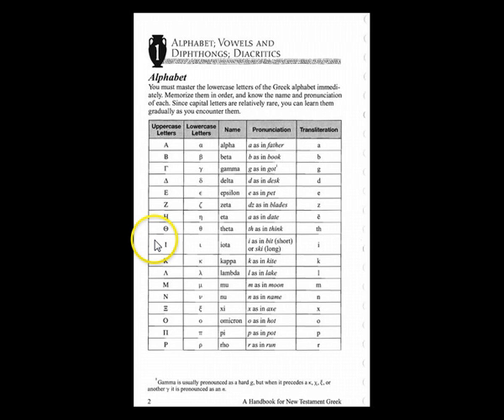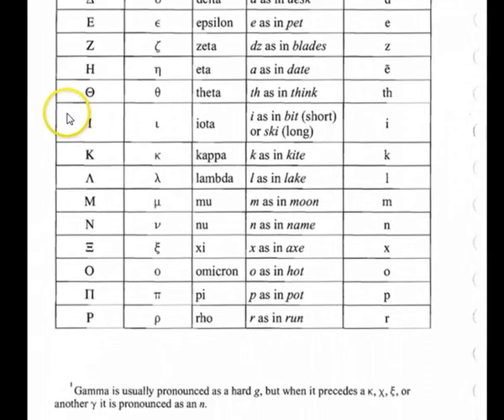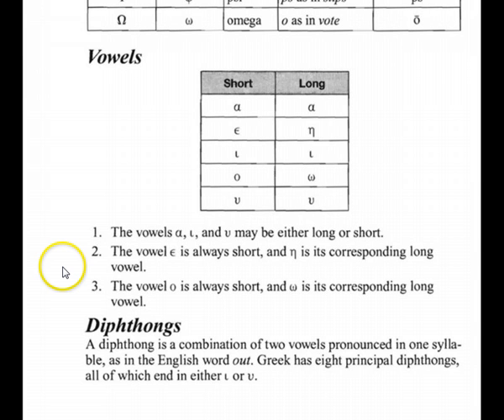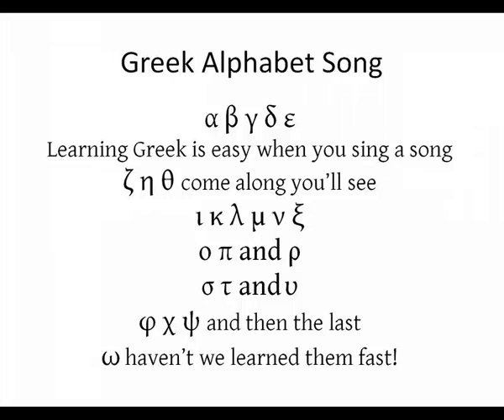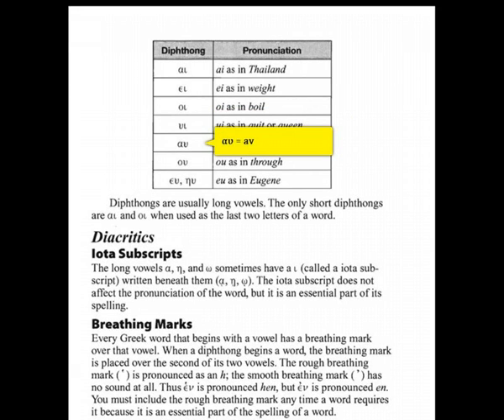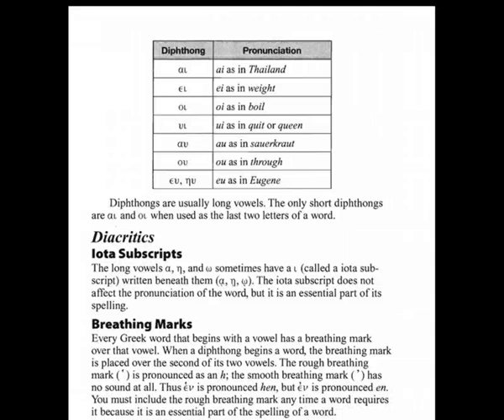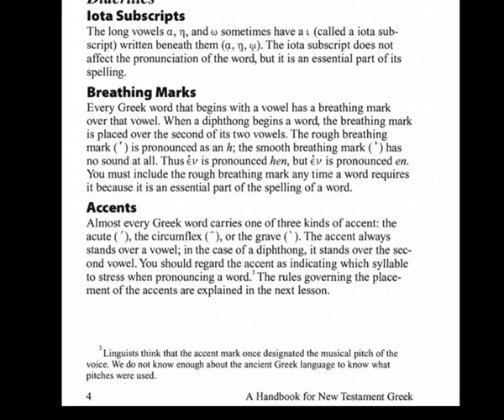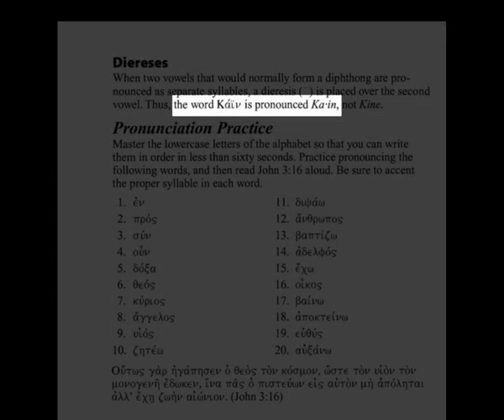BJU Lesson 1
Bob Jones University Greek Handbook Lesson 1